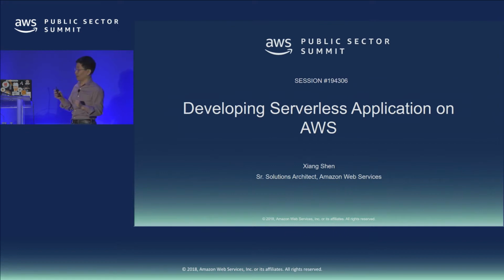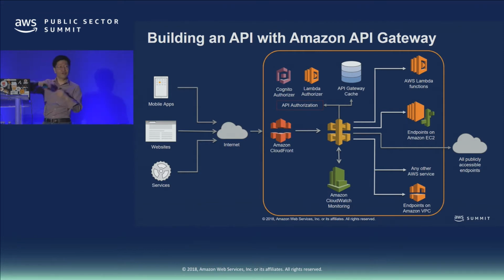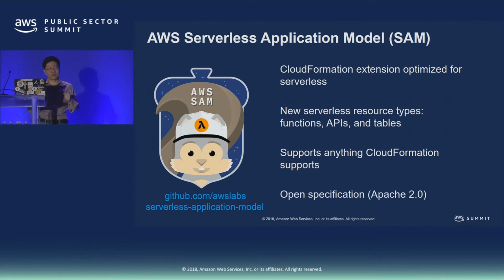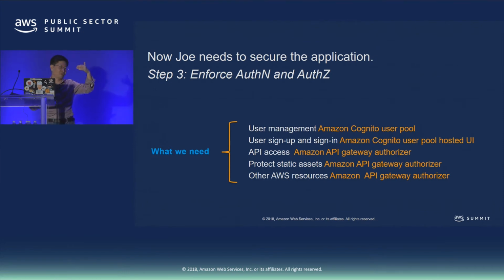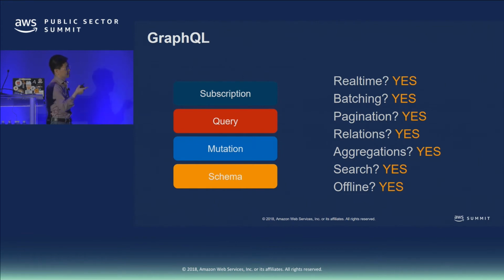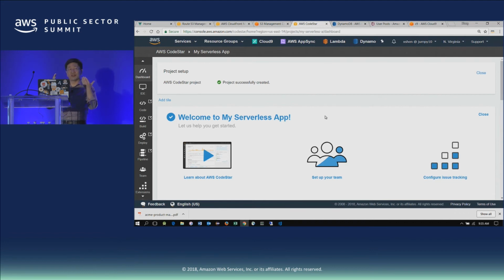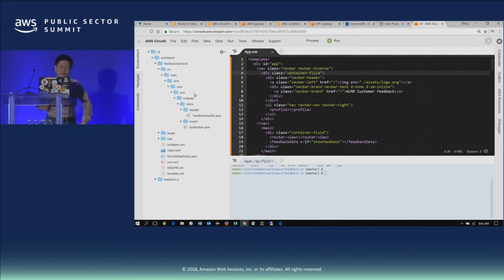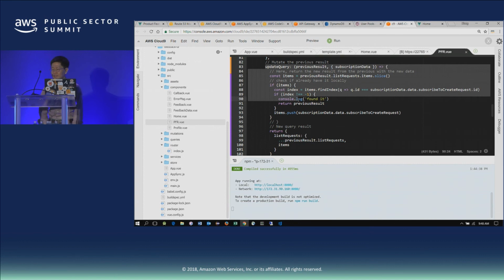Developing Serverless Application on AWS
Serverless computing allows developers to build and run applications and services without thinking about servers. In this session, we are going to discuss how to use AWS developer tools and services including AWS CodeStar, AWS SAM (Serverless Application Model), AWS Cloud9, Amazon Cognito and AWS AppSync to help developers developing secure and scalable serverless applications. It will cover key concepts, best practices, and developer's workflow.

Speaker: Xiang Shen